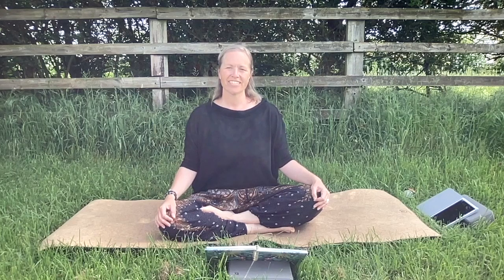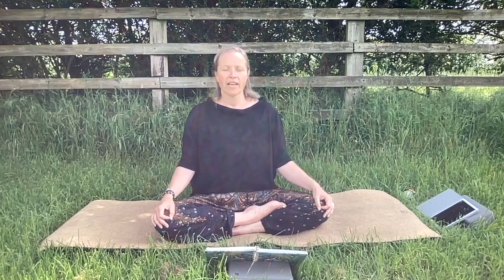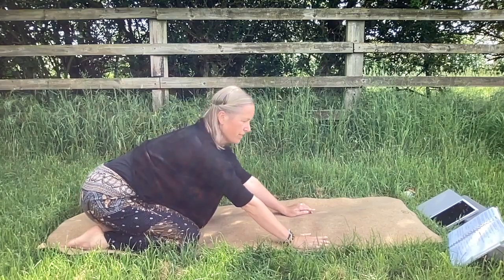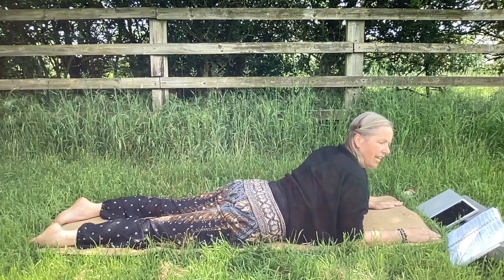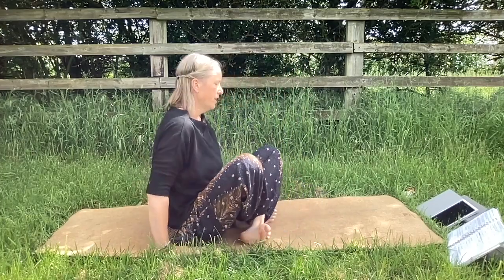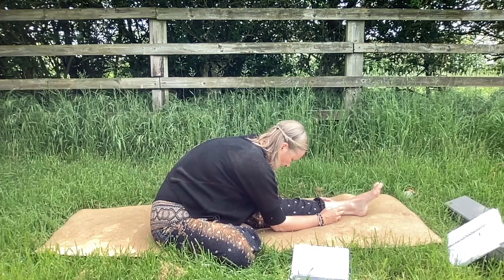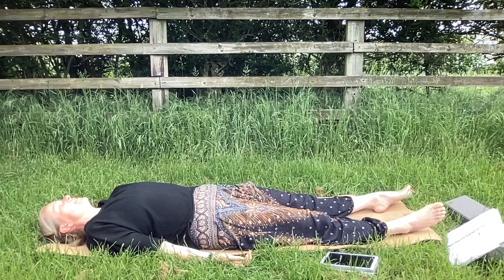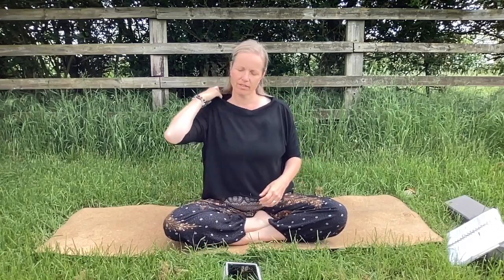🙏🏻 30 Minute Yin Yoga Practice — NOURISH 🙏🏻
Enjoy this slow, meditative practice, where we hold each pose for three minutes, targeting the deeper connective tissues, like fascia, ligaments, joints, and bones.

I would love to know how the practice went for you!

With love,

Wandering Alice

CONNECT WITH ALICE:

*Slow Community*
For just £5 each month you'll receive a pre-recorded mindfulness practice, connection opportunities within a private chat space, occasional LIVE online yoga classes, and access to the full (and growing!) library of practices. Come join us!

ABOUT ALICE
Alice Elgie, also known as Wandering Alice, is a writer and yogi passionate about simplifying life, slowing down and exploring connections between nature and self. In her quest for slow simplicity — and greater opportunity to live a life true to her heart — in 2008, along with her husband, one-year-old daughter and doggie, she sold up and left a secure income to go in search of a different way of living.

This adventure has seen Alice travelling in vans through Europe, wandering the UK by narrowboat, living in a yurt in the Scottish Highlands, a smallholding in Central Portugal and a bijou house on a Greek island (amongst other things!). Right now she splits life between an off-grid caravan in the Highlands of Scotland, a fermette in the Corrèze region of South Central France, and wherever else her heart leads.
As a writer Alice enjoys weaving these experiences into articles, short stories and poetry and as a yoga teacher she loves to share the practices that bring a sense of deeper calm and meaning into her own life, with others.

When participating in any exercise there is the possibility of physical injury. If you engage in this class you agree that you do so at your own risk, are voluntarily participating in these activities, and assume all risk of injury to yourself. Wandering Alice Yoga recommends you listen to—and trust—in what your body needs and if you feel any pain, gently ease out of the pose or take a resting pose.